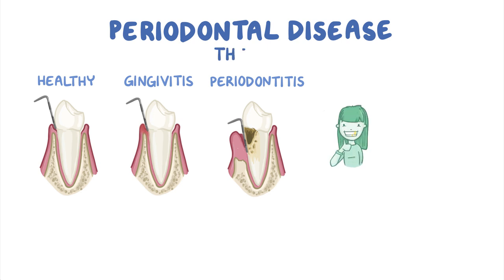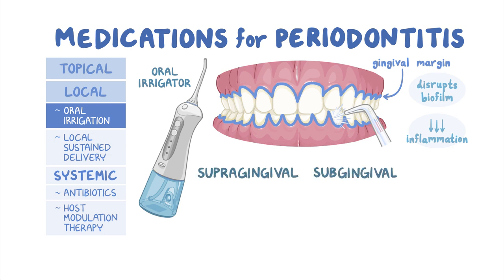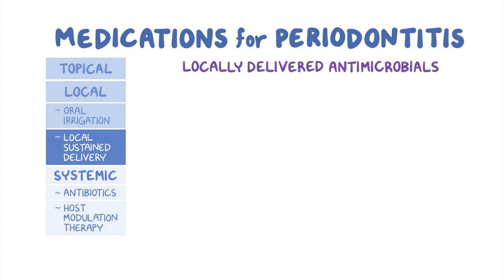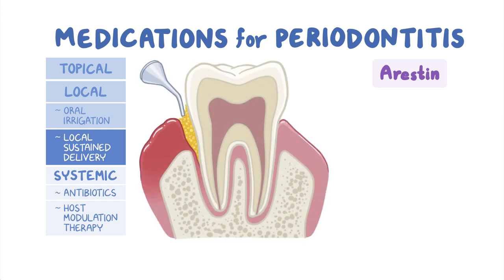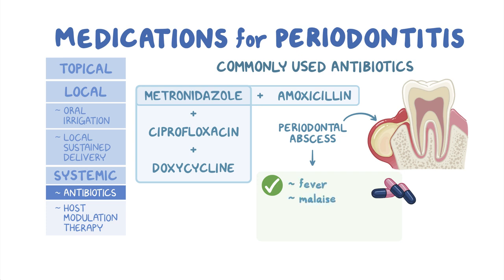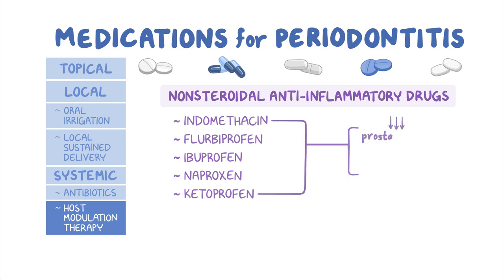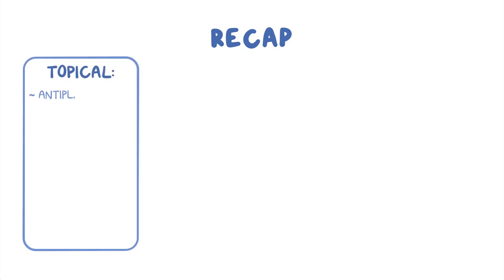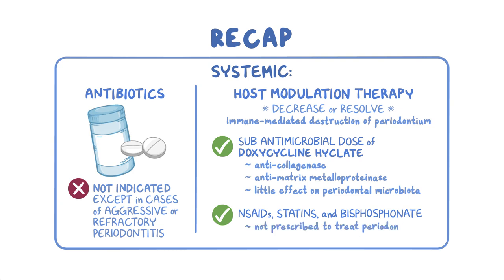Pharmacologic adjuncts to conventional periodontal therapy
What are pharmacologic adjuncts to conventional periodontal therapy? The primary goal of periodontal therapy is to save the natural dentition and periodontium but also to prevent recurrence of the periodontal disease. The conventional treatment is based on mechanical therapy like using curettes to scale and root plane or surgical procedures.  However, not all patients respond well to conventional therapy, so pharmacological agents can be a useful adjunct in these cases.